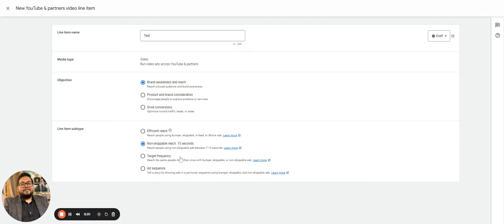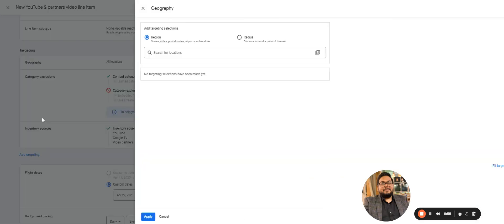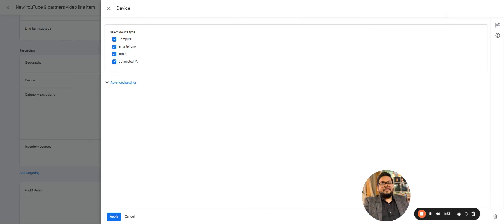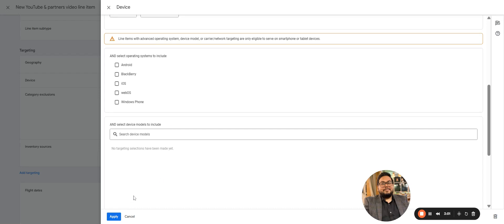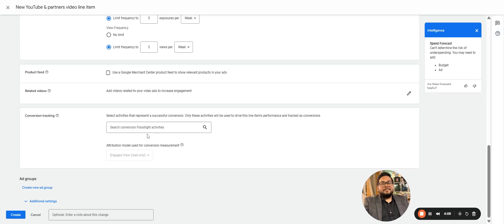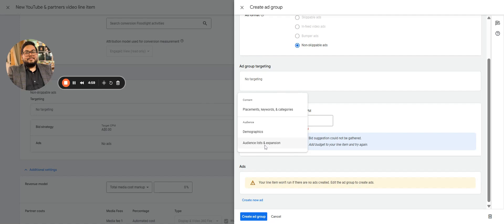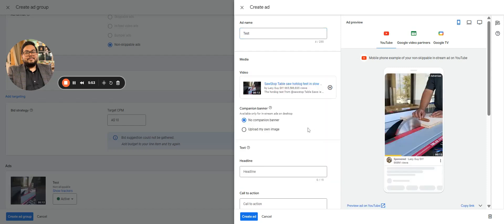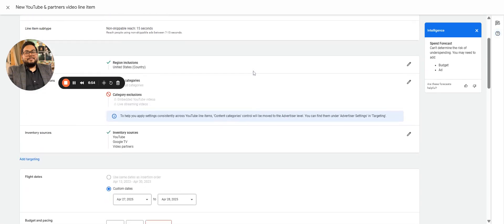7.2 How to Set Up a YouTube Line Item in DV360: Brand Awareness with Non-Skippable 15s Ads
Welcome back! In this video, we’ll focus on setting up a YouTube line item in DV360 specifically for brand awareness campaigns using non-skippable 15-second ads.

Non-skippable ads are powerful for delivering guaranteed impressions, complete message delivery, and driving brand recall at scale—especially when paired with precise audience targeting and frequency control.

In this tutorial, you’ll learn:

How to create a YouTube line item under an Insertion Order

How to select the non-skippable in-stream ad format (15 seconds)

Which inventory sources and YouTube content types to include/exclude

How to apply brand-safe targeting: demographics, affinity, in-market audiences, placements, and content categories

How to set frequency caps, use brand lift surveys, and align with awareness KPIs

When to use Instant Reserve for guaranteed impressions and premium placements

We’ll also look at creative best practices for 15s ads and how to monitor performance using YouTube-specific metrics in DV360 like Viewable Impressions, Completed Views, and Reach & Frequency curves.

This video is perfect for advertisers looking to scale awareness campaigns with maximum control and message retention.